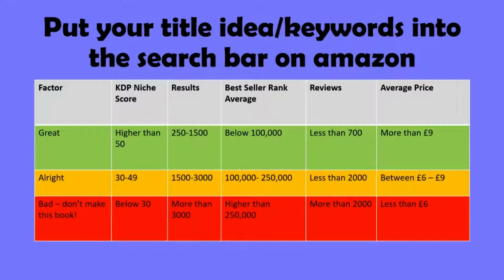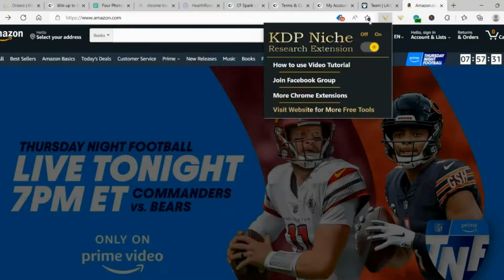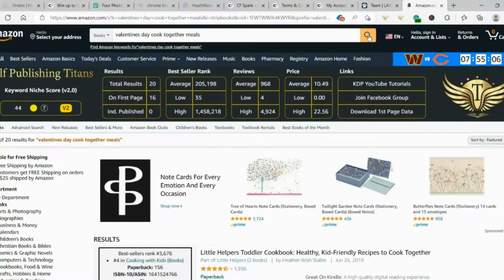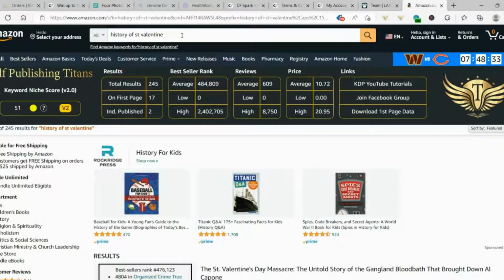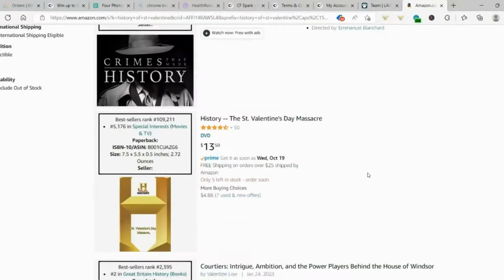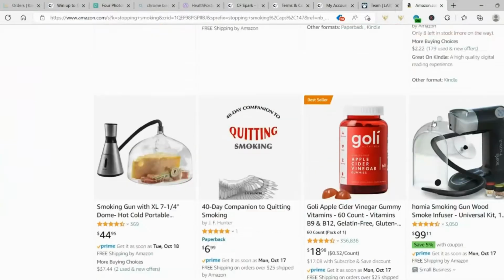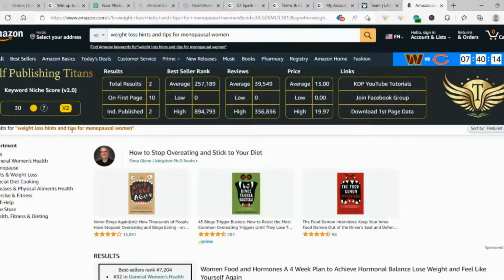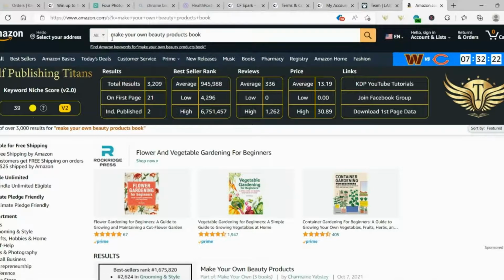Niche Ideas For Quarter 1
Looking at niches that will sell in quarter 1. Developed for self publishing books on Amazon KDP but can be applied for any content creation. Demonstrates an easy method you can use to niche down quickly and easily. I give you a scoring system you can use so you know what will work before you even start making your content

To get the suggester expander and SEO tool demonstrated